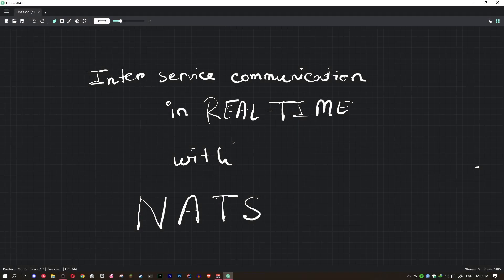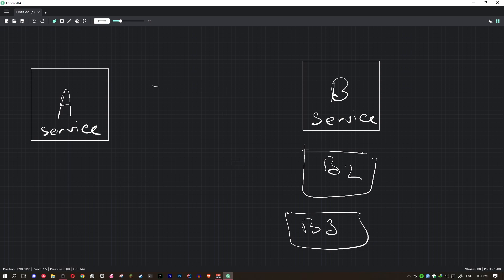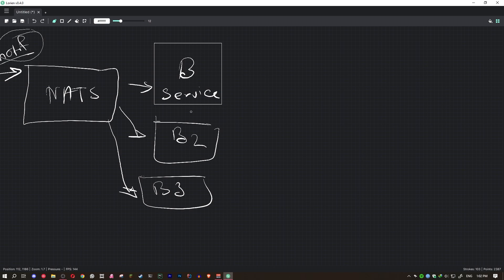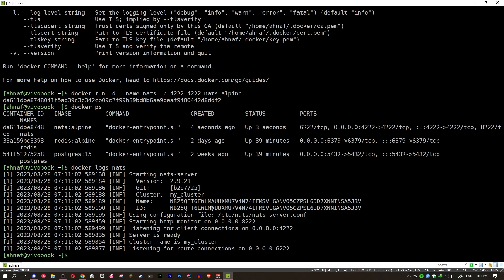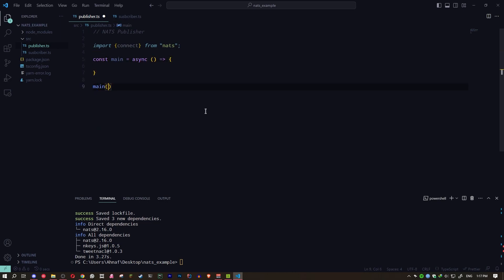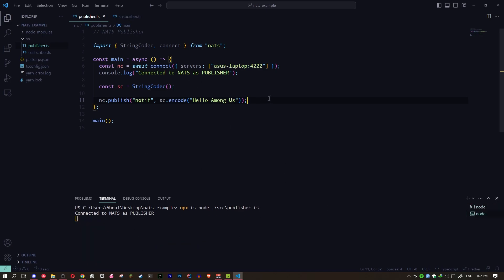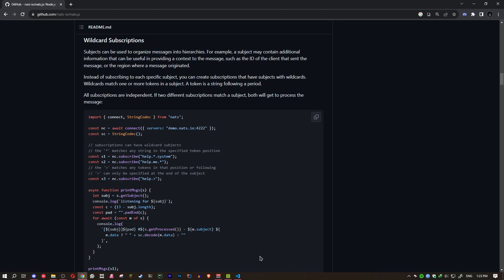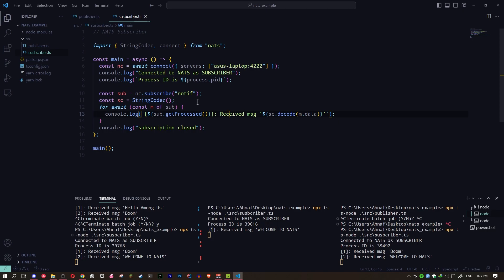Microservice Pub/Sub Communication Using NATS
In this video, I show you how you can establish communication between services in a distributed system using NATS and TypeScript.

Hope you enjoy this video, I am open to feedback.